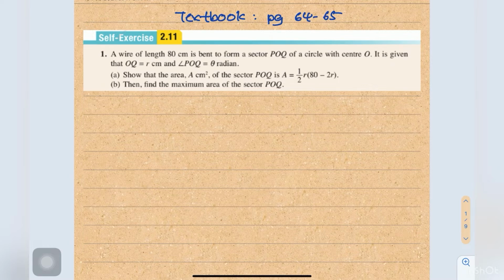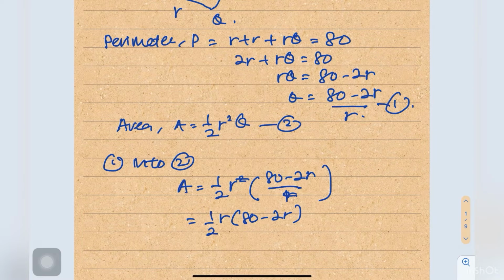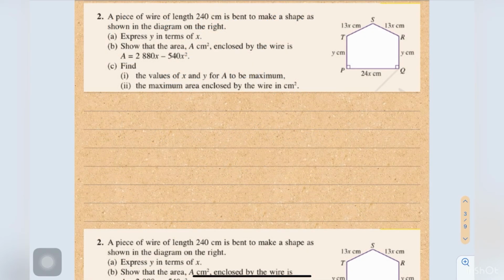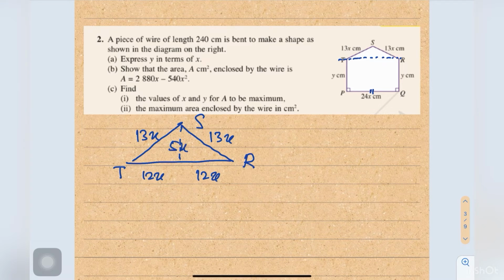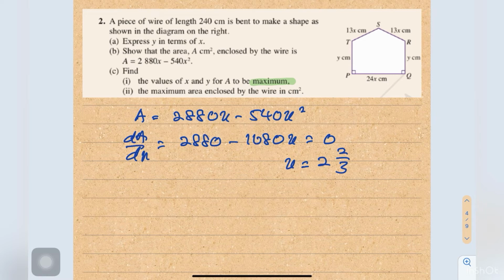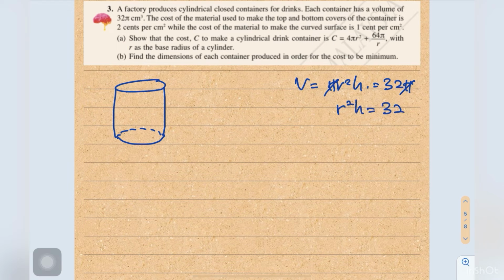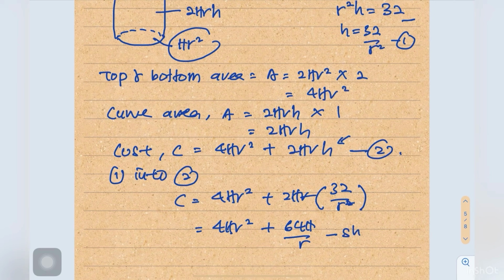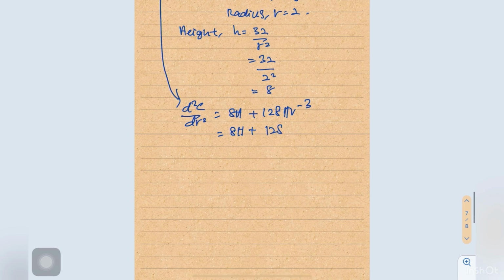Tcer zu : Addmath F5 DIFFERENTIATION Lesson 6 Part 2 - Textbook Selt Exercise 2.11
Solve questions involving maximum minimum problems from textbook Self Exercise 2.11 pg 64-65

Timestamps :
0:00   Question 1
5:15   Question 2
11:54 Question 3